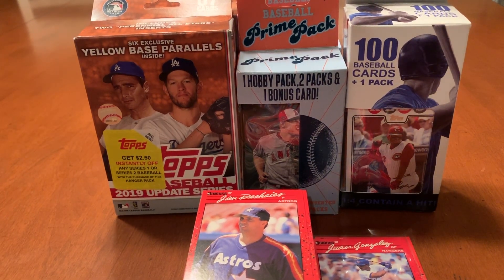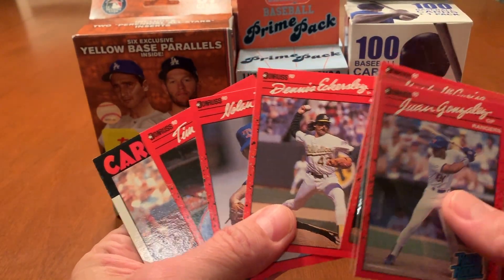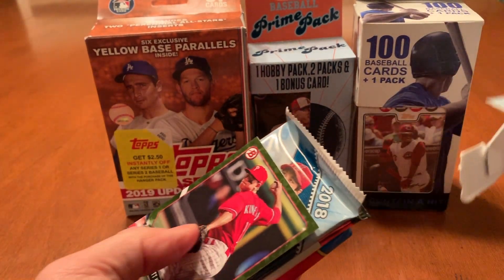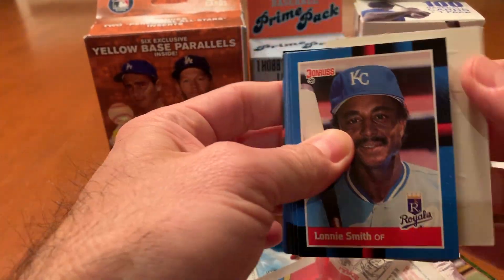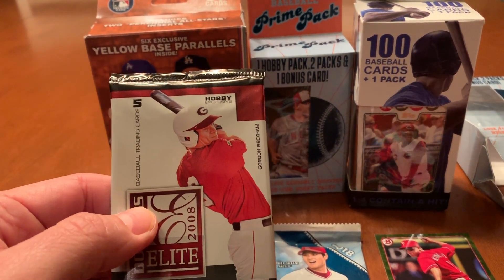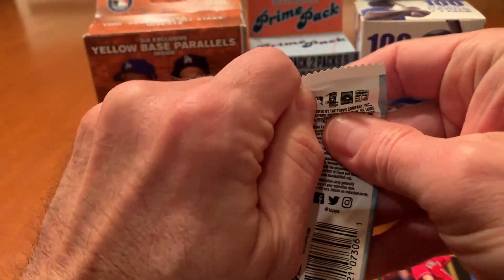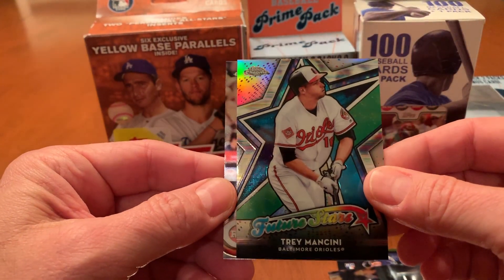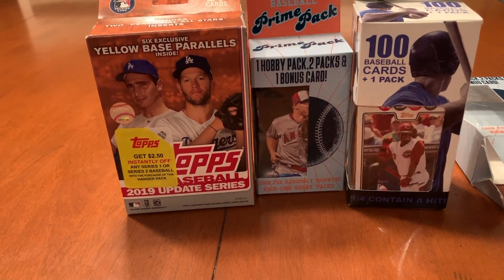I Bought $50 Worth of Baseball Cards at Walgreens. WHAT WAS I THINKING? - Part 2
Part 2 of 6: I open one of the Fairfield Prime Pack boxes to see if we can find any decent rookie cards or a hit from the hobby pack. Let me know how you think I did.